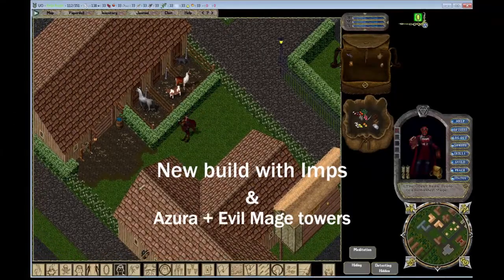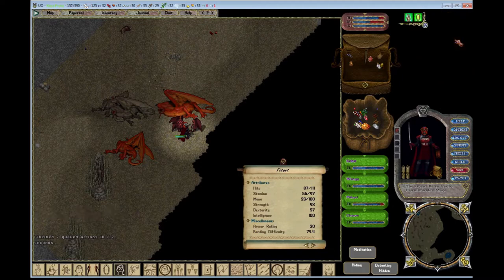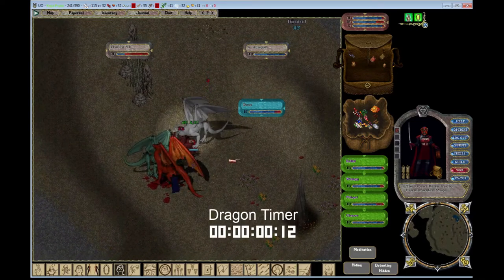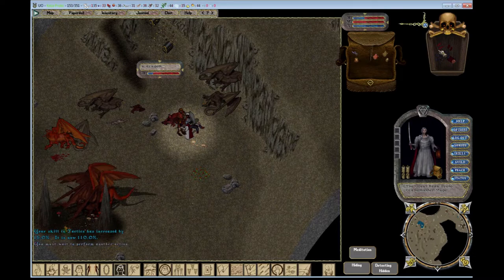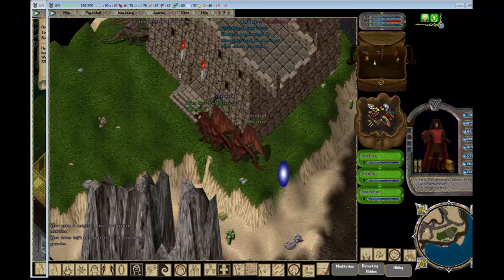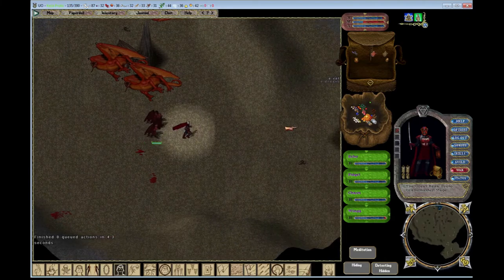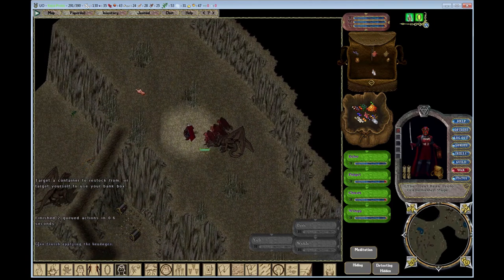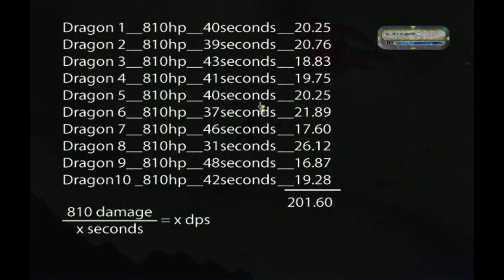New Build with Imps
Did some DPS testing with my imps after changing skills from healing to magery.